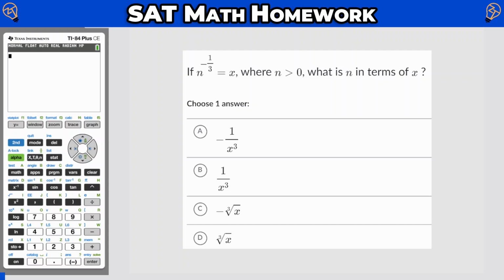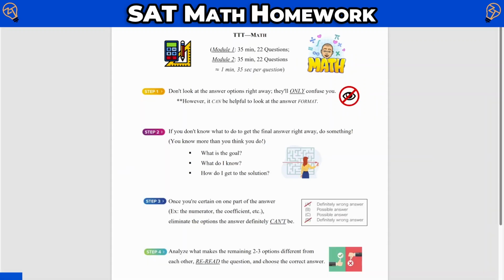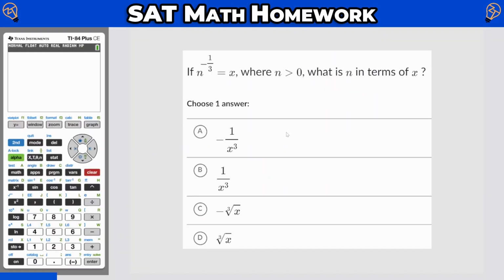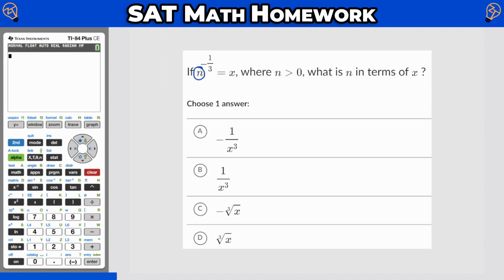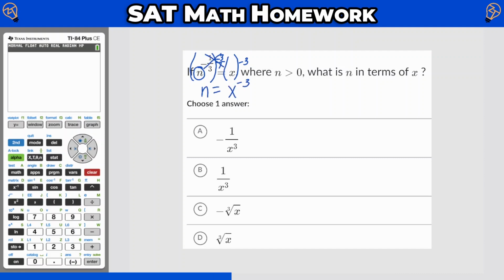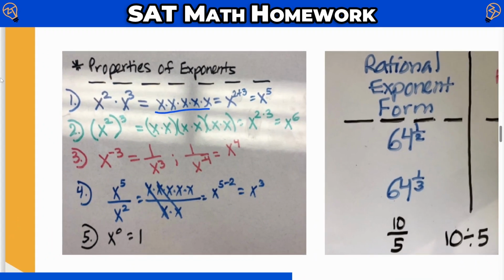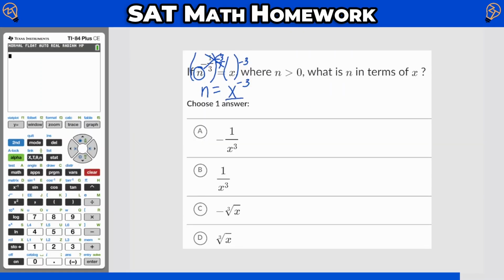Week 6 - Day 1 (Math) - #21